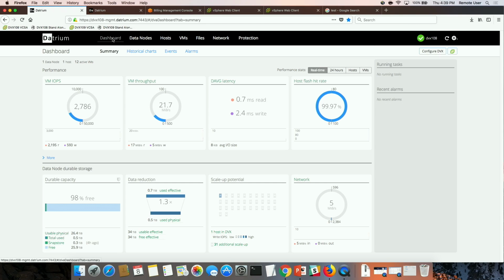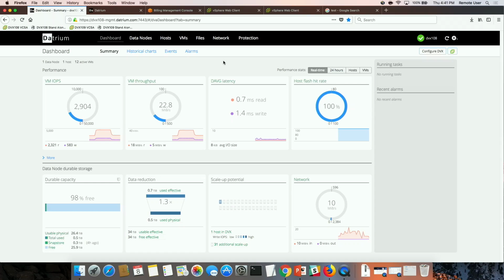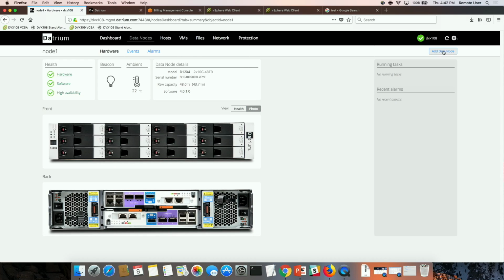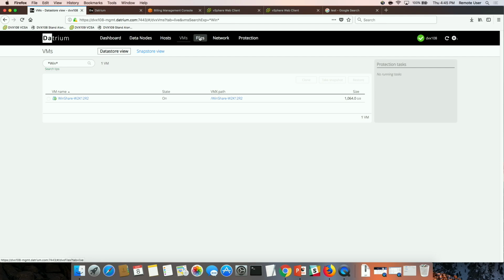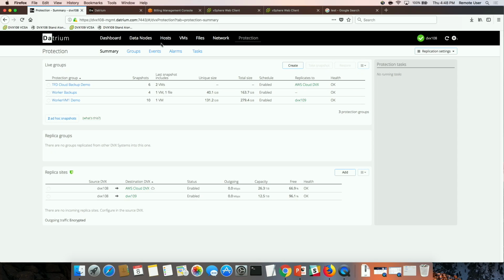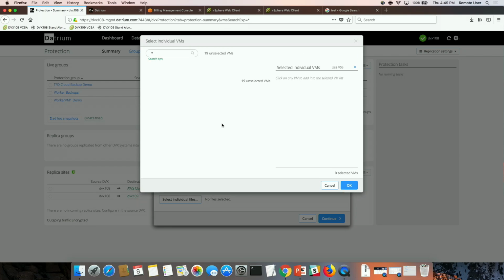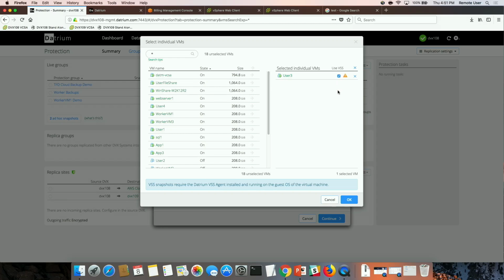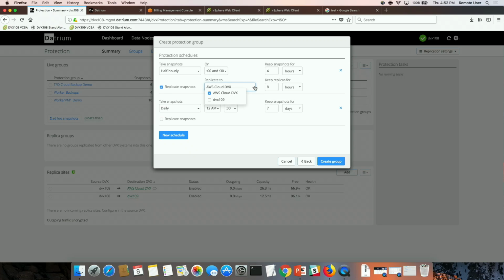Datrium DVX UI Demonstration with Sazzala Reddy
Sazzala Reddy, CTO and Co-Founder, gives a UI demo of their DVX platform. This can stand alone or plug into vCenter. This provides an overview of general system performance, as well as offering fine grained analytics.